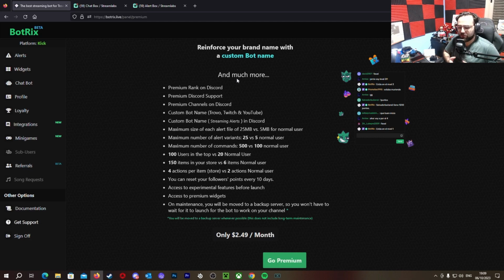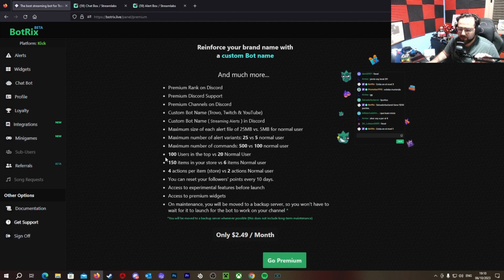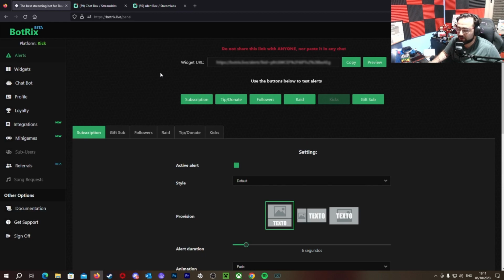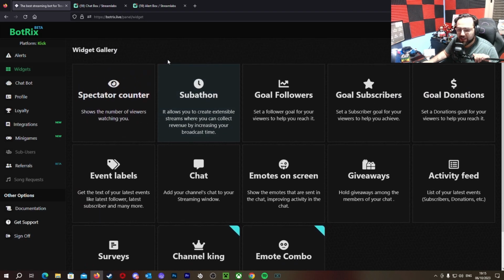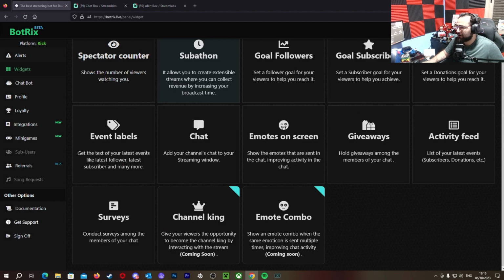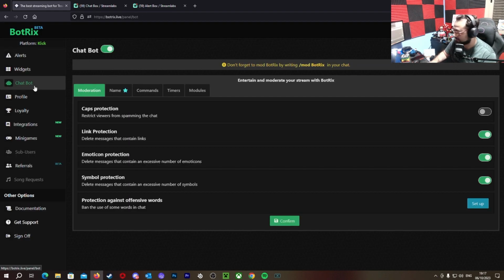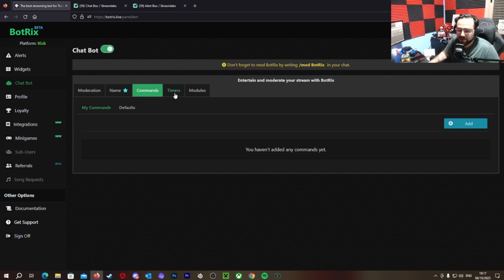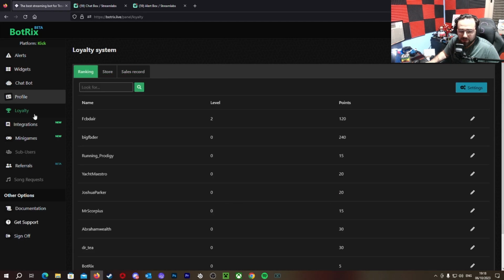How to set Botrix for kick and how to use TTS tutorial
you stream on kick ? want to stream on kick ? than this tutorial is for you
live streaming on kick and adding the bot to your channel

Headset : Steel Series arctis nova pro wireless

0:00 : intro
2:05 : sign in
3:20 : $$ explain
4:45 : Alerts
8:10 : Widgets
11:06 : integration
12:00 : TTS